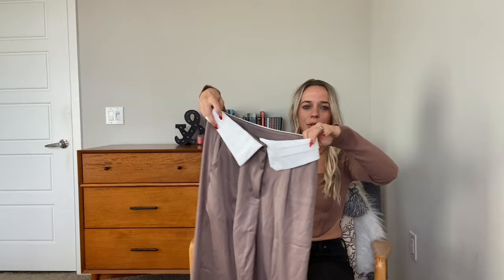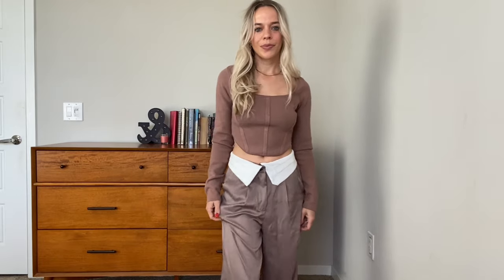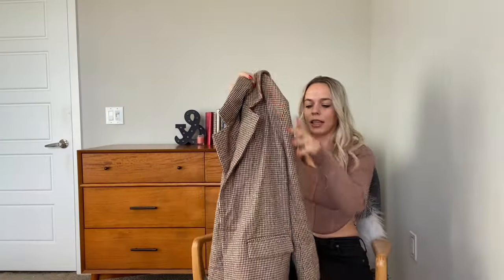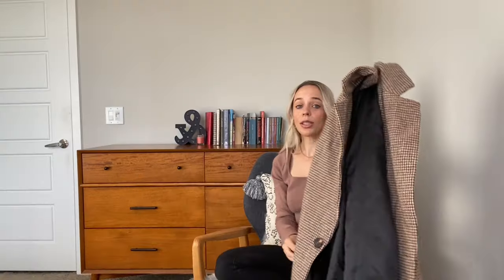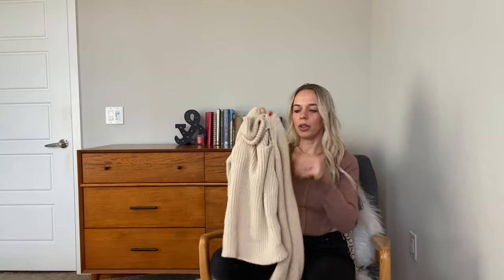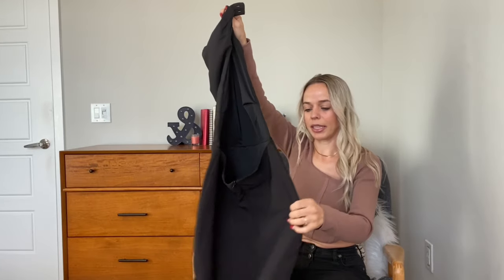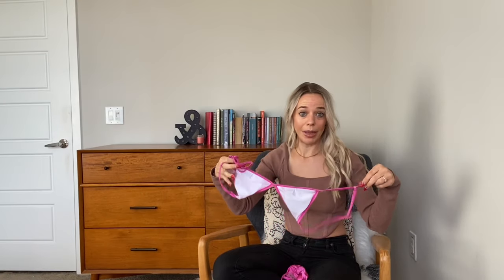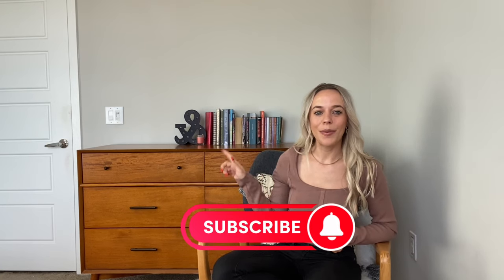💕 Mini Shein Haul 💕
My Sizing:

Tops:  XXS - XS
Bottoms:  “23 or 00
Bra: 32B
Height:  5’1”